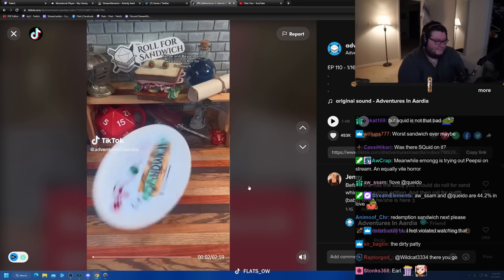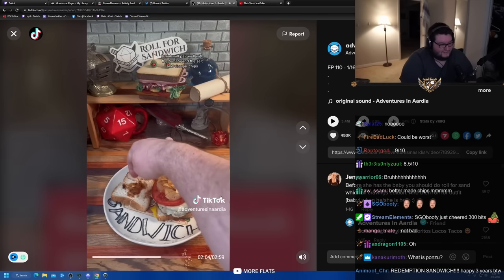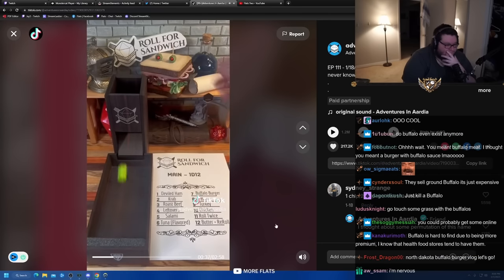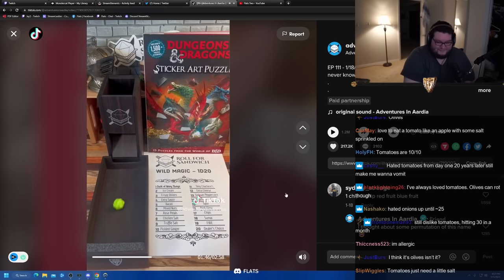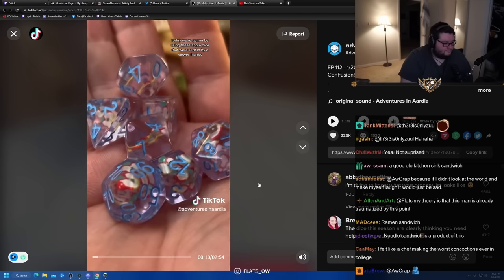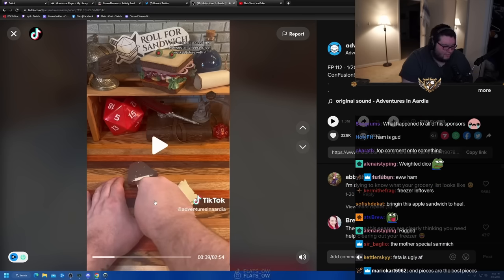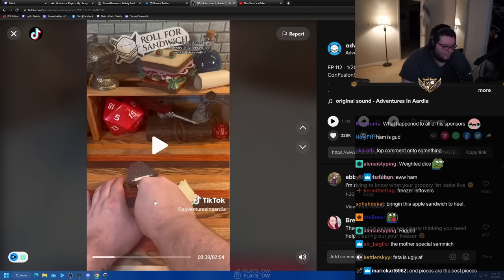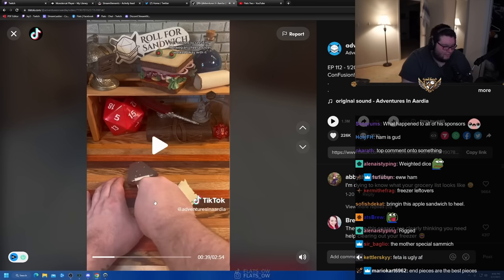Sandwich Ingredients I'd ACTUALLY Add to My Cart